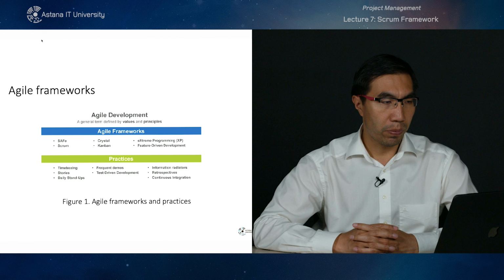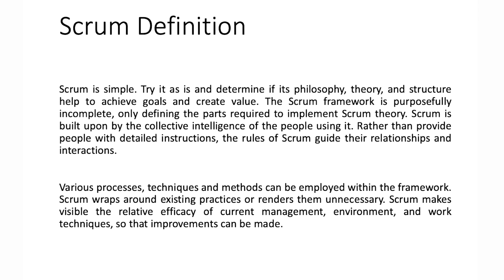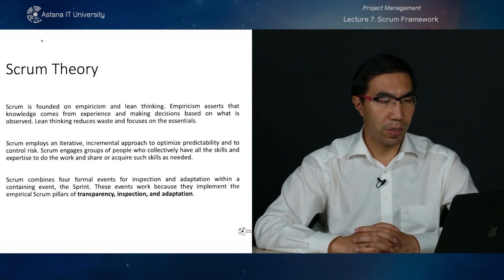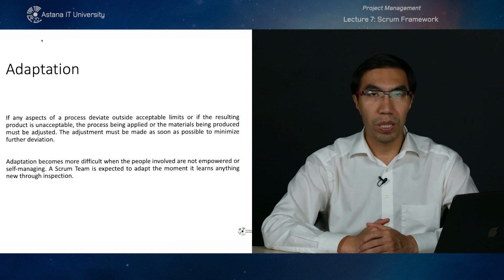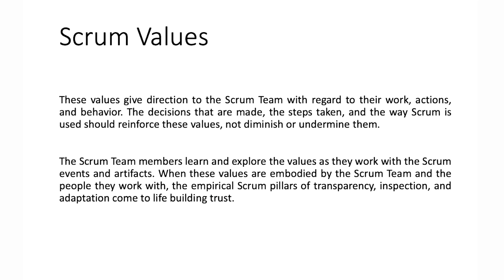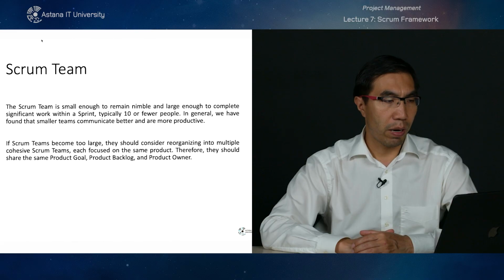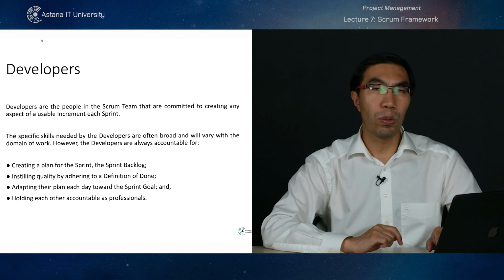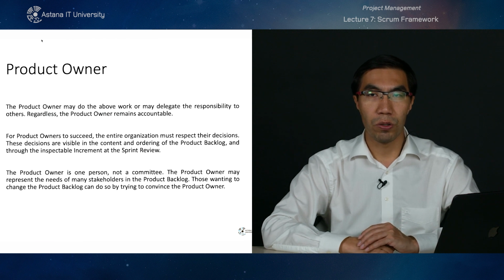Project Management 7.1